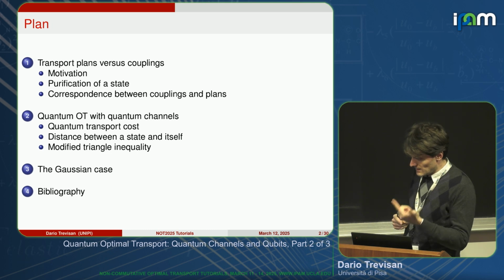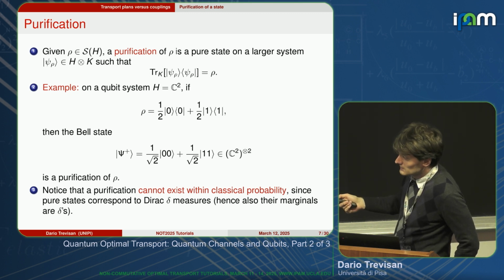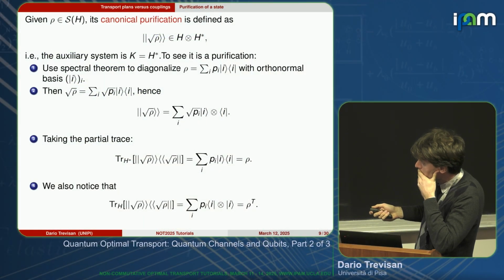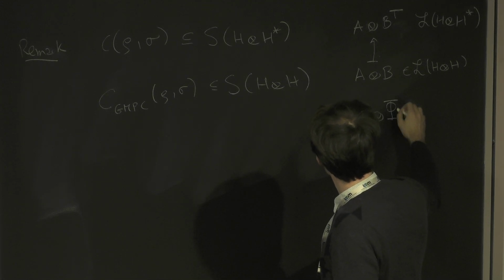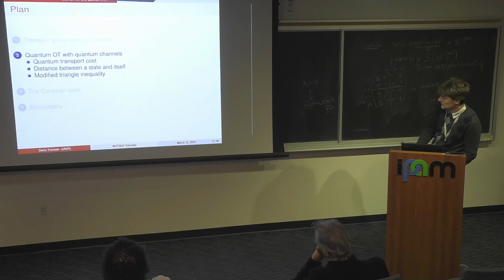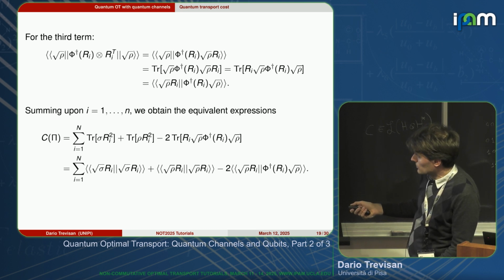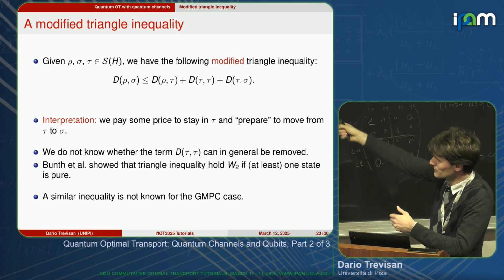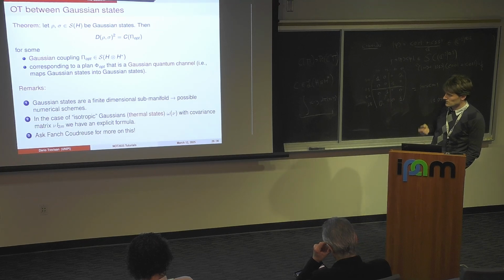Dario Trevisan - Quantum Optimal Transport: Quantum Channels and Qubits, Part 2 of 3 - IPAM at UCLA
Recorded 12 March 2025. Dario Trevisan of the Università di Pisa presents "Quantum Optimal Transport: Quantum Channels and Qubits, Part 2 of 3" at IPAM's Non-commutative Optimal Transport Tutorials.
Abstract: The focus of this tutorial is on two approaches on quantum optimal transport: one based on quantum channels as generalized transport plans, the other based on the notion of Hamming-Wasserstein distance of order 1 on multiple-qubit systems. The material will be presented in an elementary manner, with a focus on the finite-dimensional setting and examples.